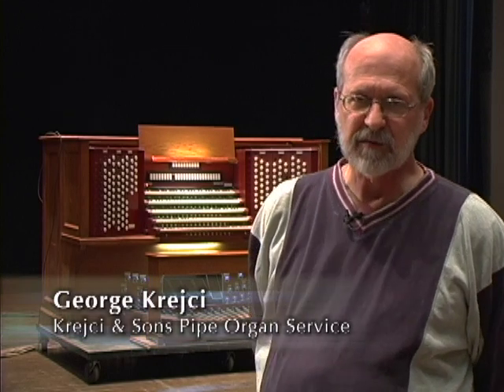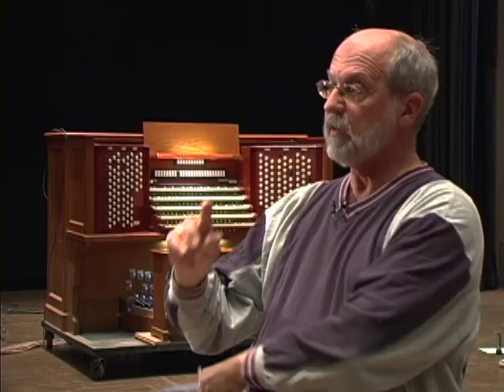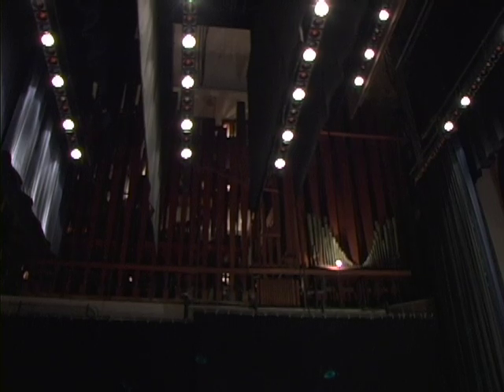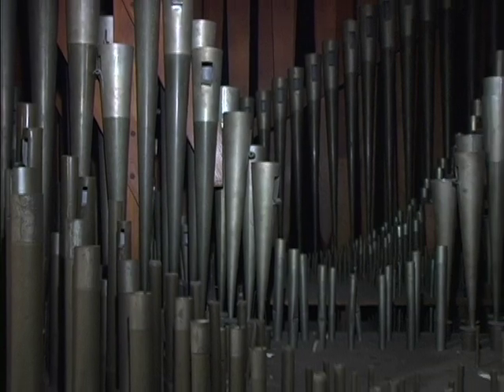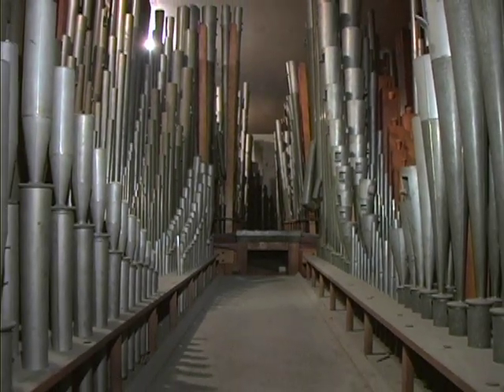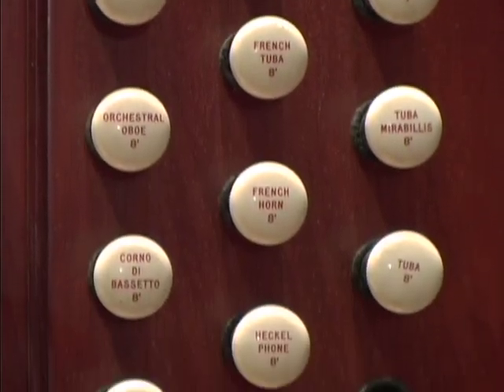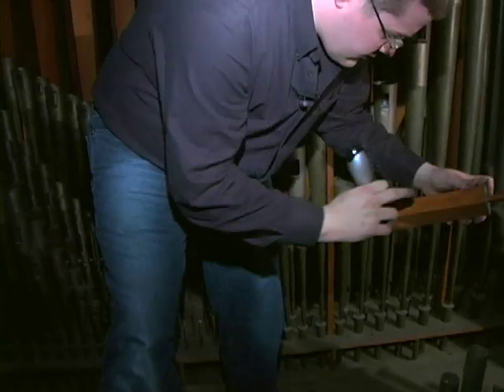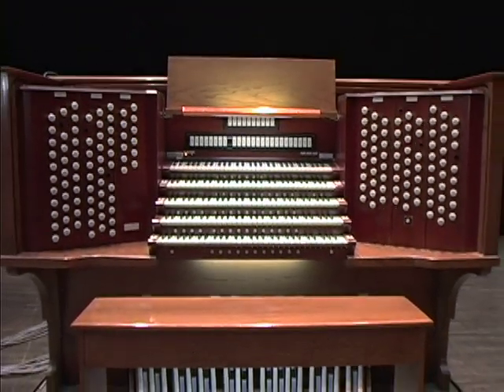Cleveland Auditorium E.M. Skinner Pipe Organ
From July 5th - 10th 2009, The Organ Historical Society will hold its Annual Convention in Cleveland, Ohio. E.M. Skinner Opus 328, located at the Cleveland Auditorium will be one of the instruments toured and heard. This video was shot on January 10th of 2006 and documents Skinner's "Magnum Opus" being started up and played for the first time in 22 years. The OHS hopes that by bringing attention to this historically significant instrument that the citizens of Cleveland will come to appreciate, protect and enjoy the treasure they have in their possession.